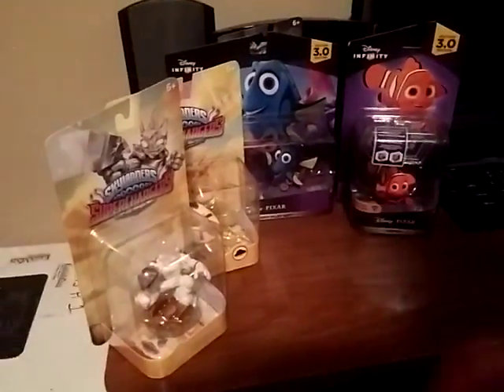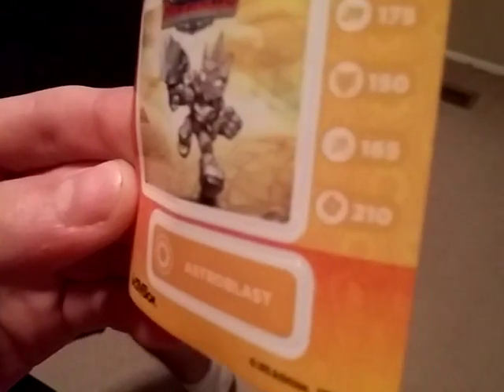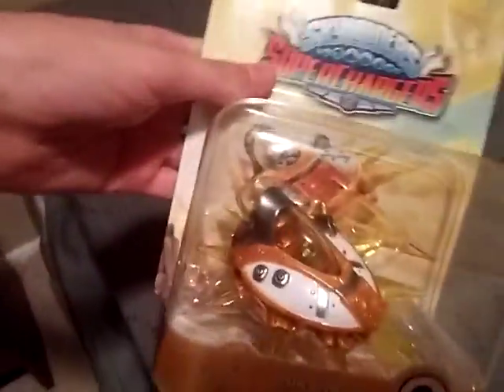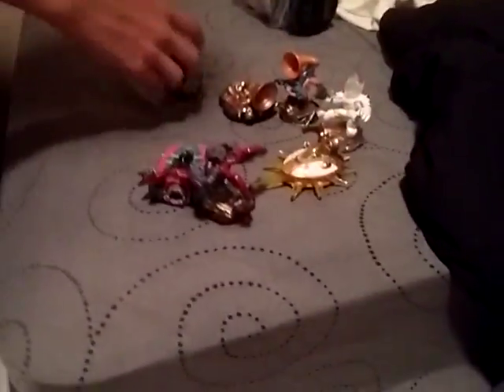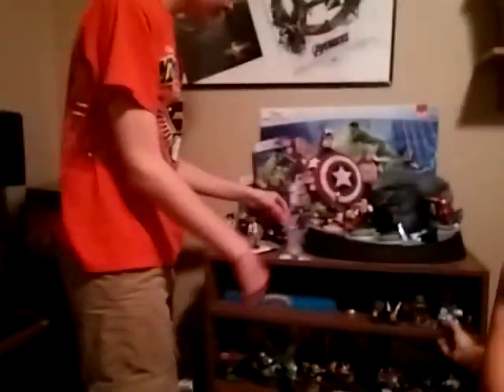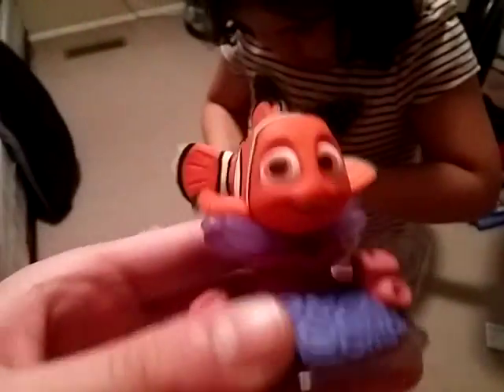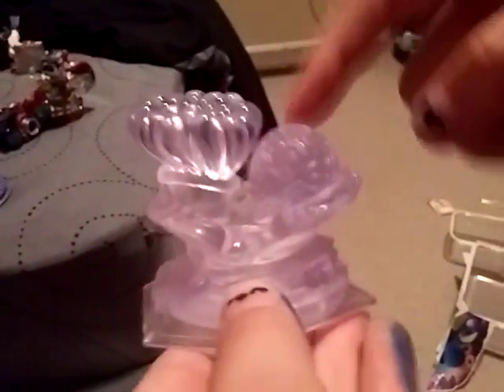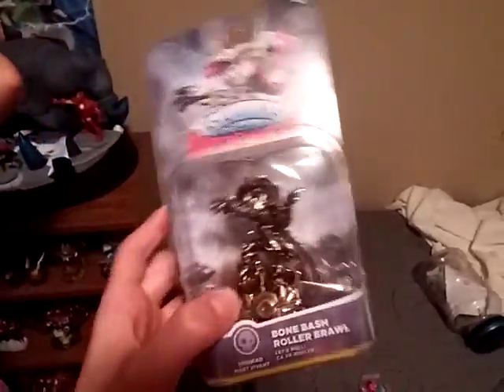RARE Bone Bash Roller Brawl Unboxing!!!/Finding Dory Playset + Nemo